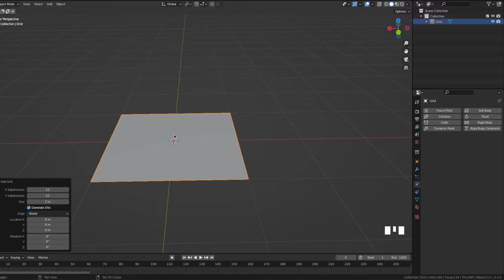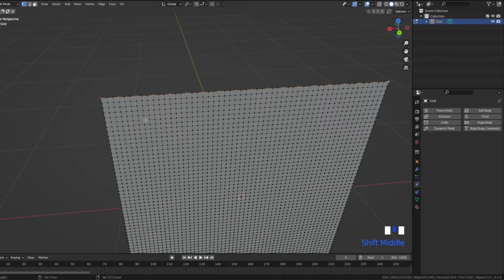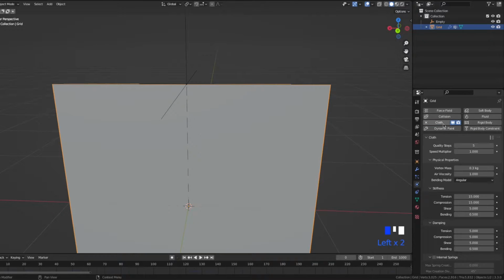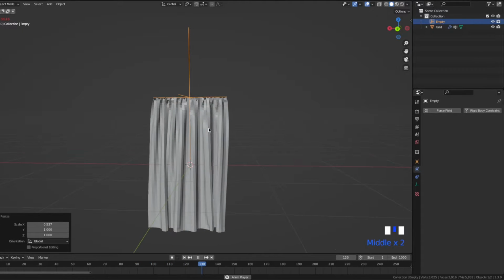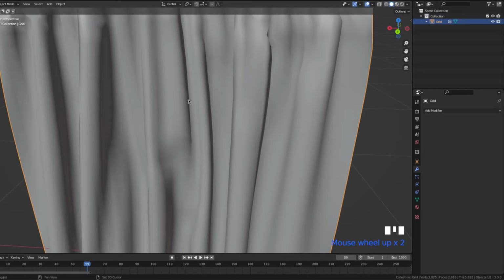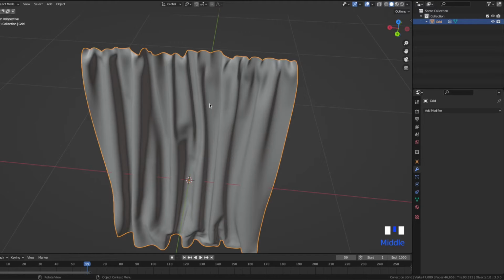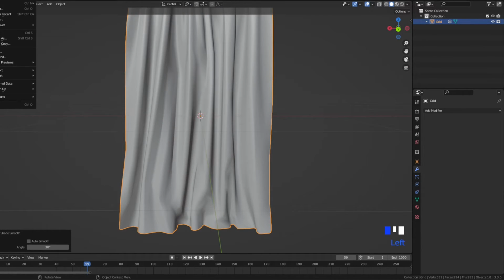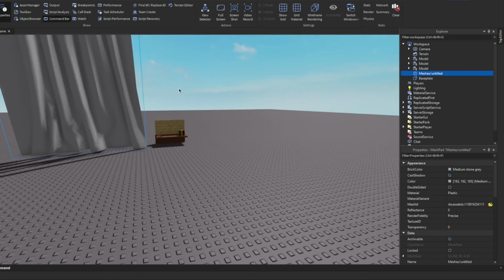How To Make A Curtain Easily!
Hola!